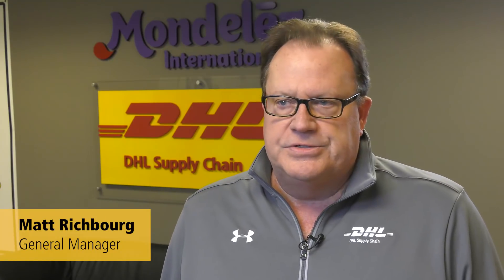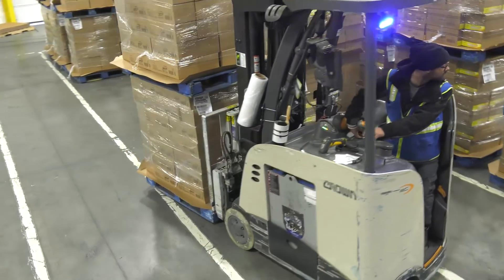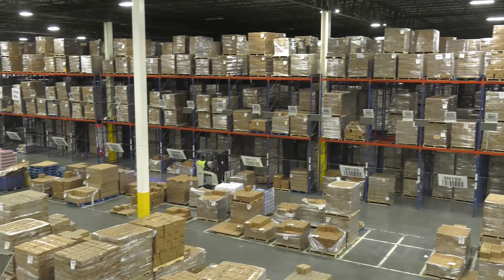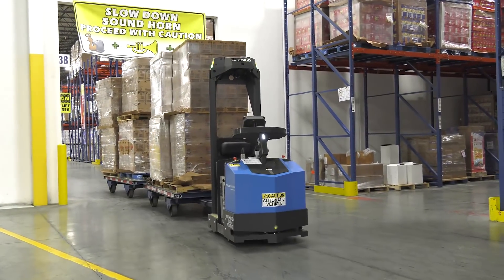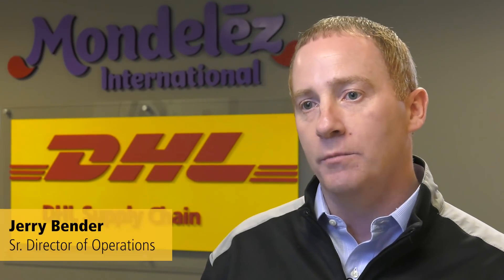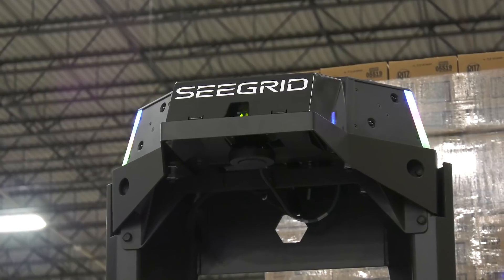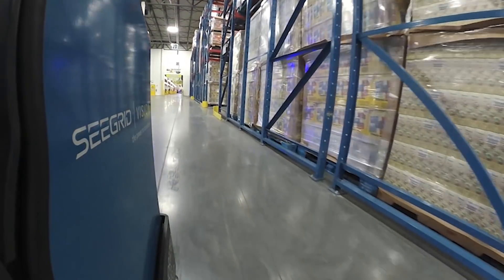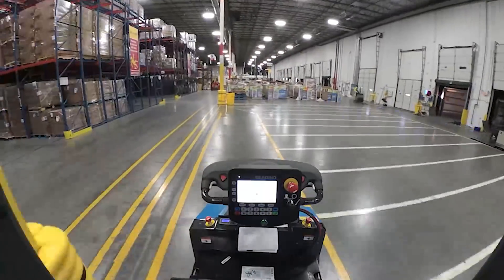Vision-Guided Vehicles at DHL: Innovation Enables Higher Efficiency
The incorporation of Vision-Guided Vehicles – a technological innovation that saves time and increases efficiency and safety alike – has optimized the work processes at the DHL facility in Carlisle, PA. Check out the video to see how Vision-Guided Vehicles can help facilitate warehouse activities and how quickly employees and processes can adapt to them.